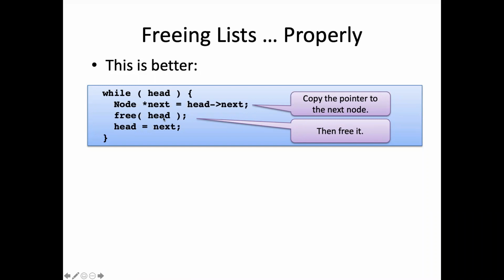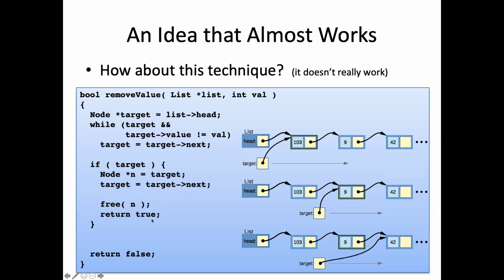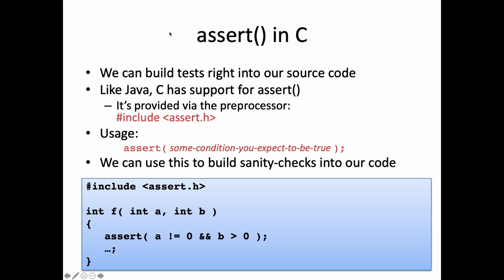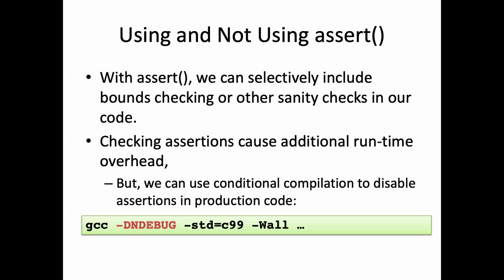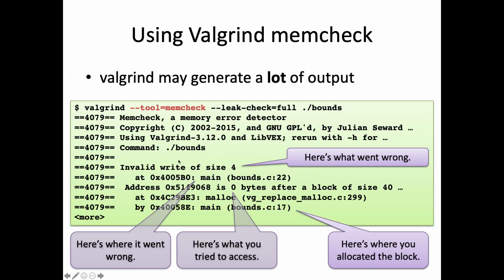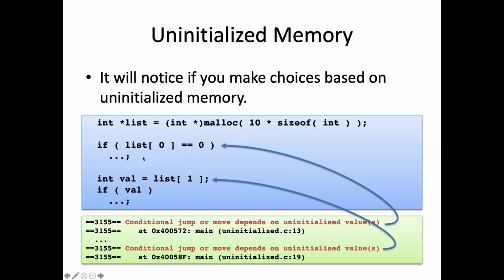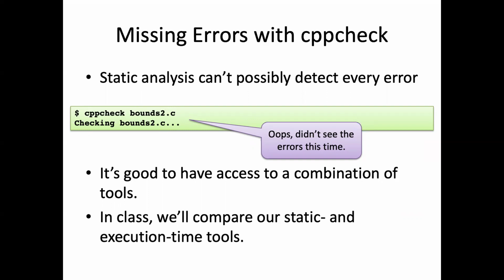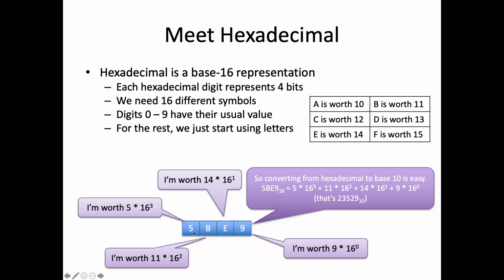C Lecture 15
We finish up talking about using pointer-to-pointer to simplify linked list manipulation.  Then, we talk about debugging tools and techniques, including assert(), valgrind and cppcheck.  Finally we start talking about numbers represented in octal and hexadecimal, in preparation for discussing bitwise operators.